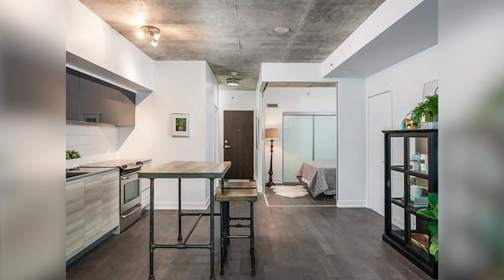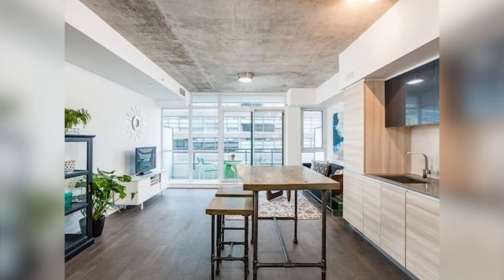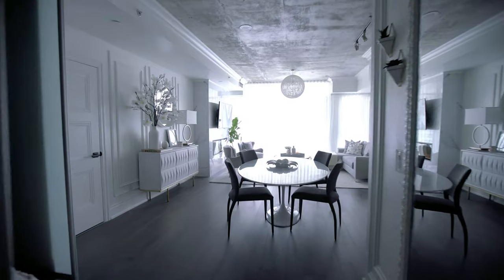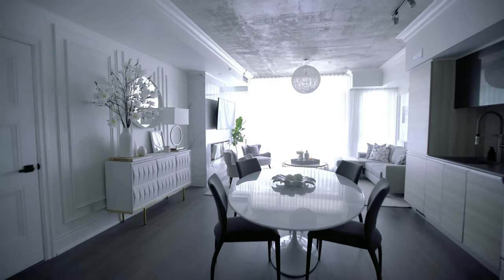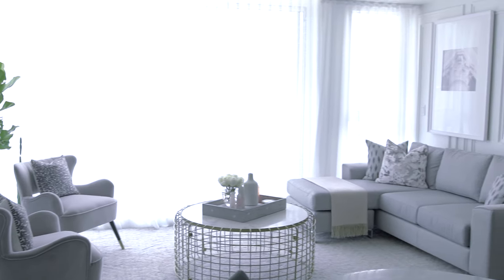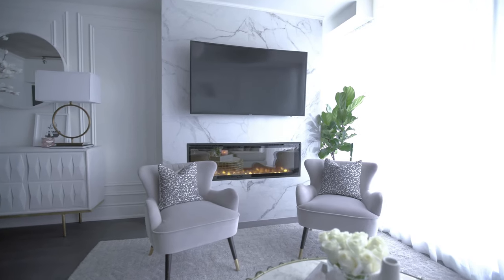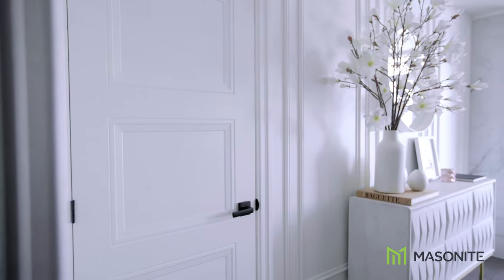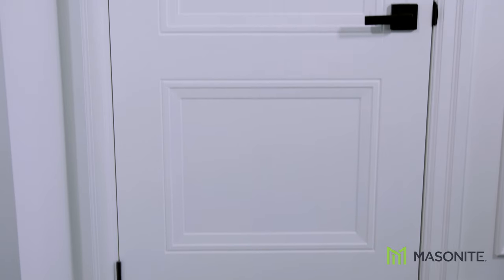Liven up Your Space with Masonite's Livingston Door | Metrie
Interior designer and television personality, Andrew Pike, completely transformed a downtown condo into a luxurious oasis using Masonite’s Livingston door and paired it with Option {M} New Traditional trim.